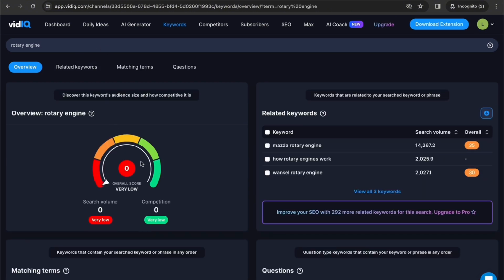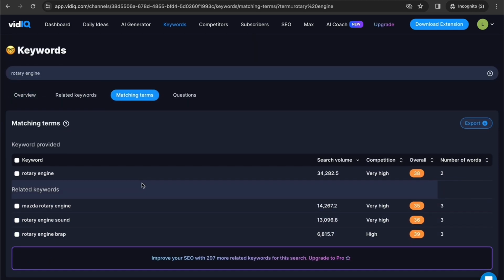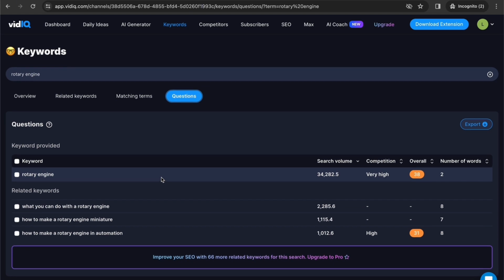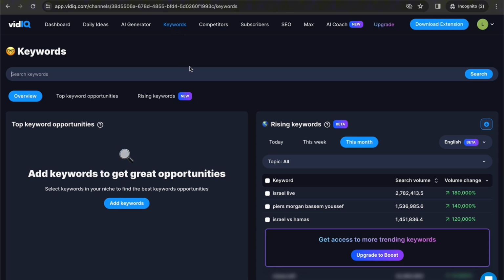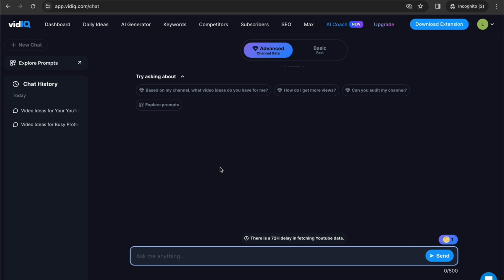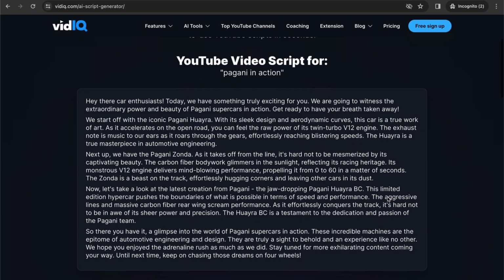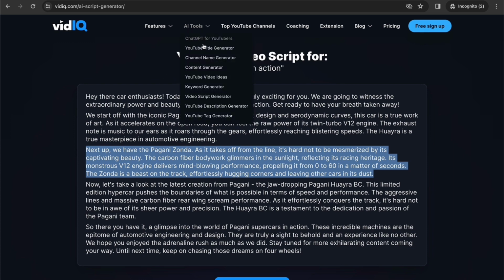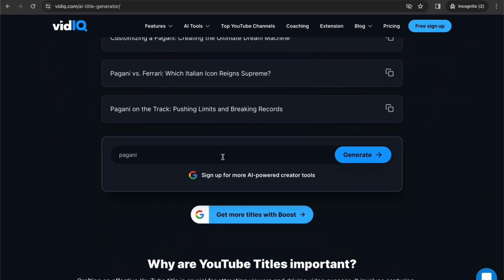How to Grow on YouTube (How to Use Vidiq to Grow Your Channel)